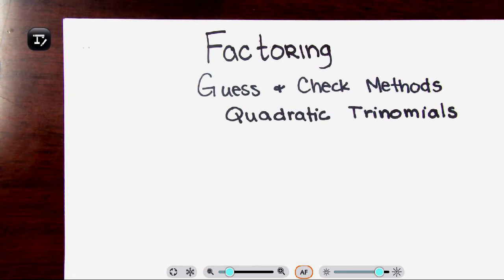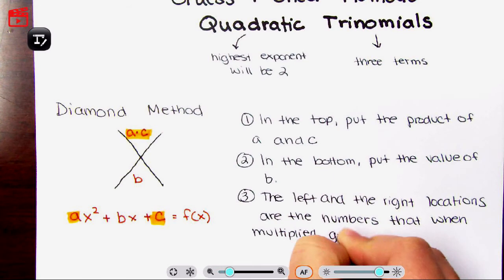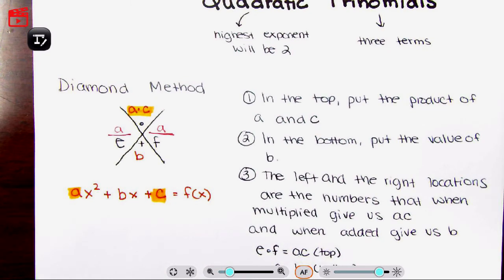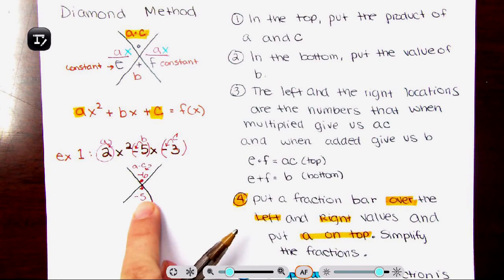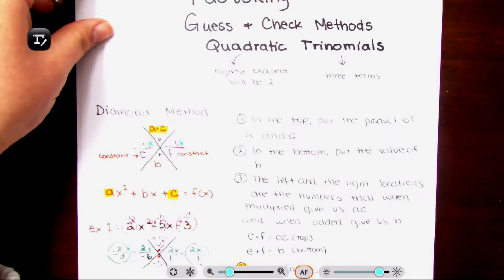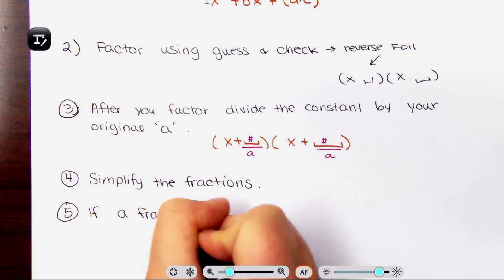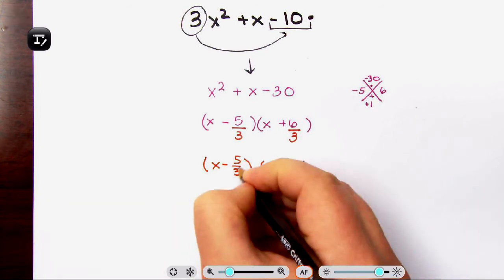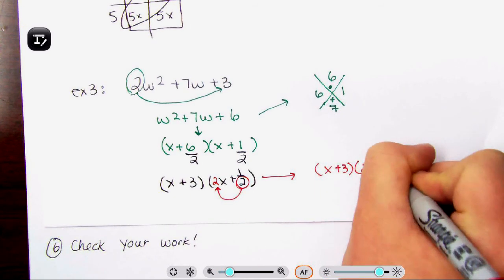Factoring Diamond and Slide Method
Hello Beautiful People! Two methods for factoring quadratics. Choose one method to learn.